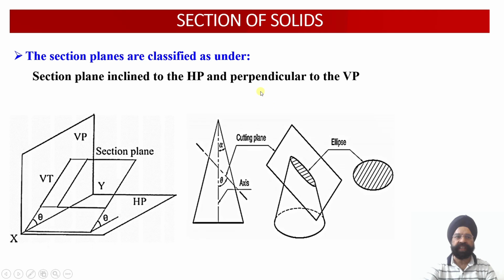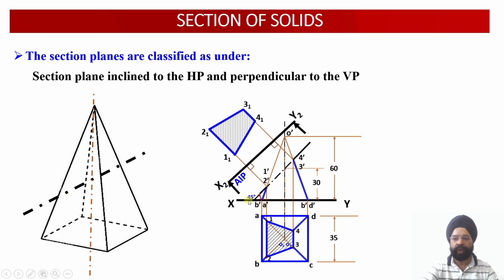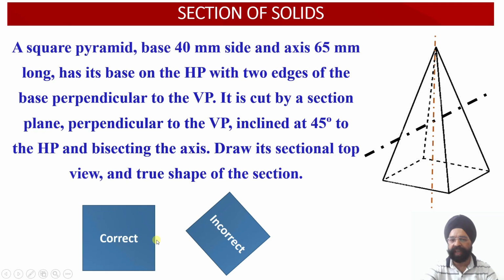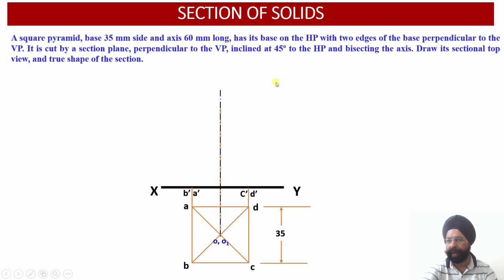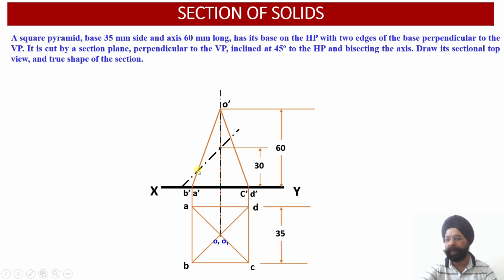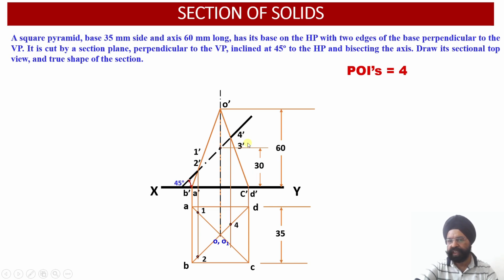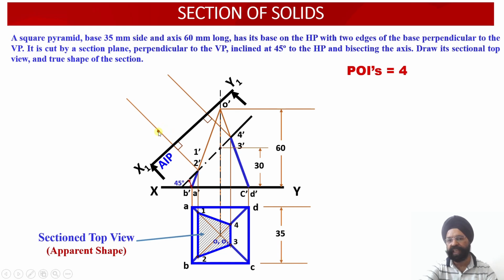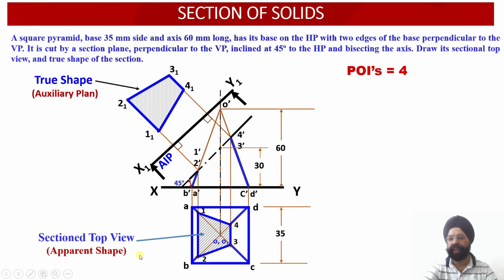Engineering Graphics Lecture 013H Section of Solids VIII (Section of Square Pyramid by an AIP)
SECTION OF SQUARE PYRAMID BY AN AUXILIARY INCLINED PLANE (AIP)

Further, the applications and illustrations of the Section plane inclined to the HP and perpendicular to the VP (AIP) have been discussed in this Lecture:

A square pyramid, base 40 mm side and axis 65 mm long, has its base on the HP with two edges of the base perpendicular to the VP. It is cut by a section plane, perpendicular to the VP, inclined at 45º to the HP and bisecting the axis. Draw its sectional top view, and true shape of the section.